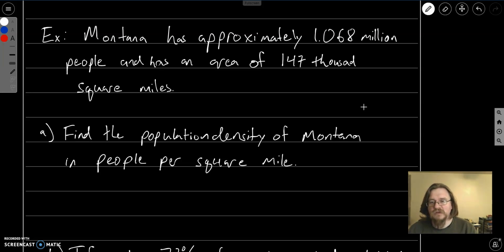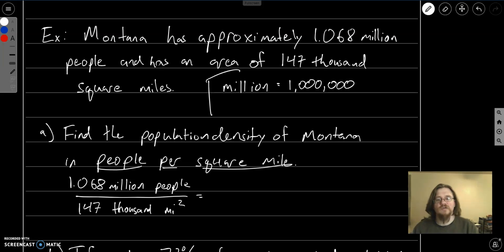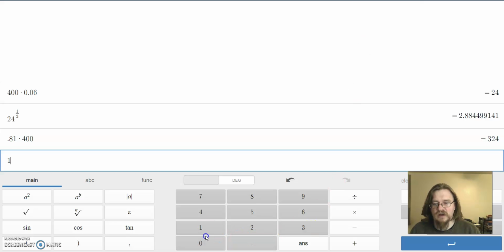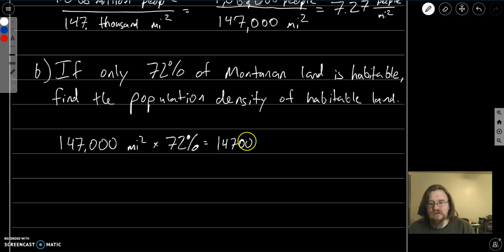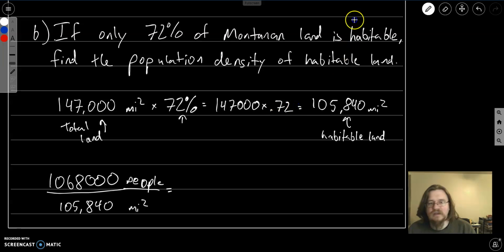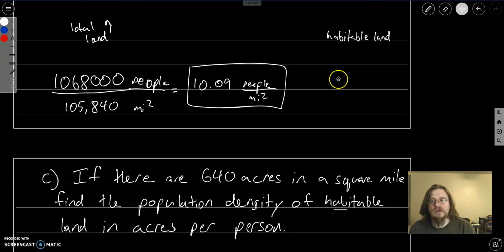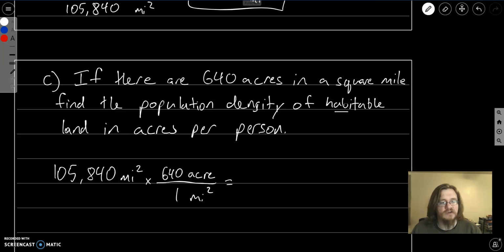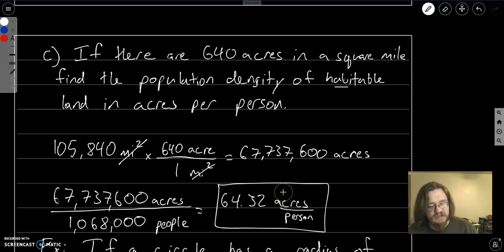M105 Putting It All Together Part II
This video covers the material in Homework 11: Putting It All Together.  This includes an example exploring population density.